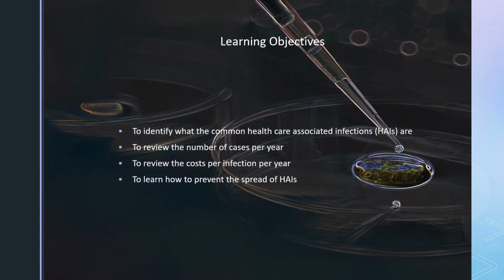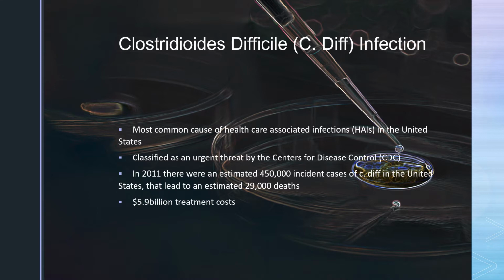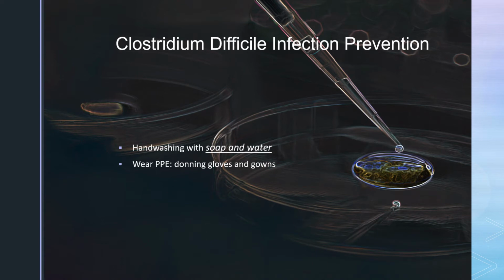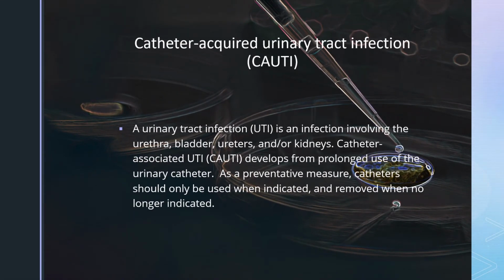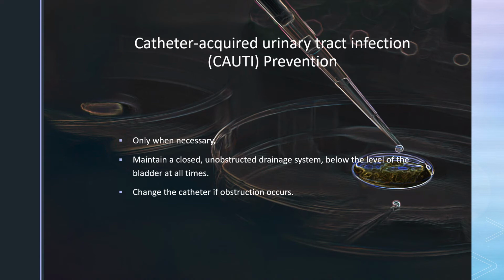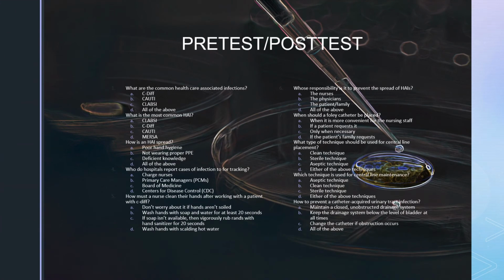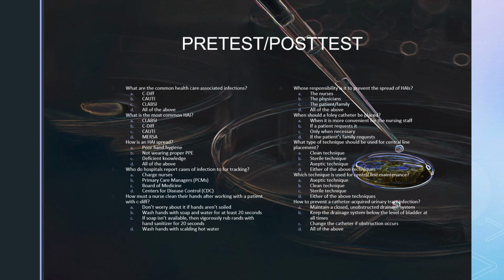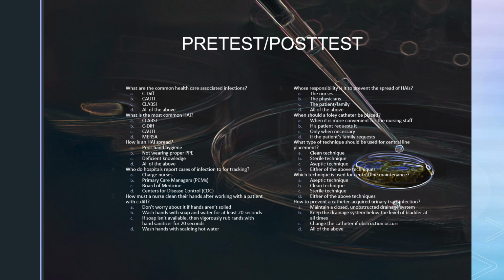Anderson Krysteena HealthcareAssociatedInfections